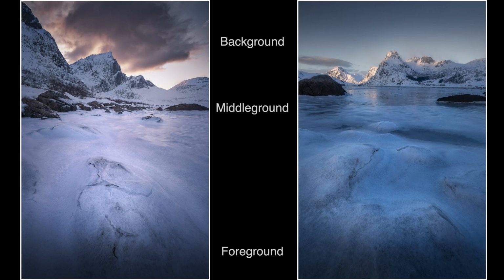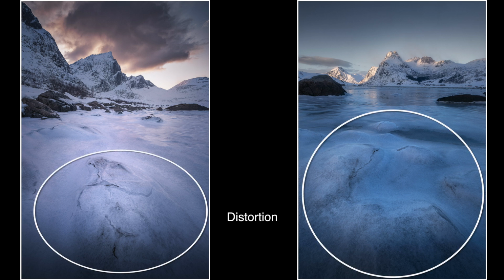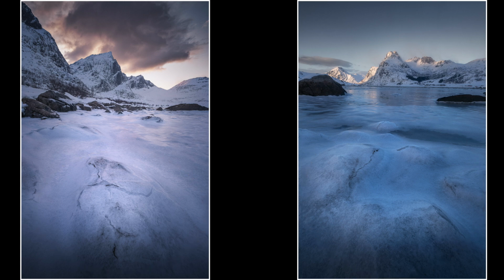MASTER your ULTRA WIDE Angle Lens | Landscape Photography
Wide angle lenses are some of the most important lenses for landscape photography. They are actually also among the most difficult lenses to master. However, once mastered, they can produce astonishing and wonderful landscape photographs. As a help to all landscape photographers out there, I put together a guide to use your wide angle lens adequately and produce wonderful landscape pictures.

0:00 Intro
1:22 Understand your lens
3:47 Use in portrait orientation
6:59 Learn how to focus
8:13 Use in landscape orientation
11:23 Back in the motorhome
13:40 Let's discuss some photographs
14:11 Portrait orientation picture
16:20 Landscape orientation picture
18:54 Analysis of some other pictures
20:39 Conclusion

✨ GEAR USED FOR STILL PHOTOGRAPHY
Fujifilm X-T3

XF 10-24mm f4
XF 18-55mm f2.8-4.5
XF 55-200mm f3.5-4.8

Tripod Leofoto Ranger LM 365C (carbon)
Ballhead Leofoto LS-40

✨ GEAR USED FOR VIDEO:
Lightweight performing camera Fujifilm X-S10
Wide angle lens XF 10-24mm f4
Lightweight tripod Rollei Carbon (today's equivalent)
Killer Drone Mavic Air 2s